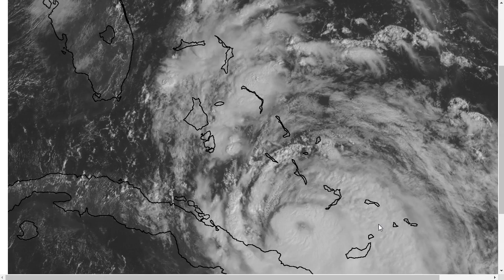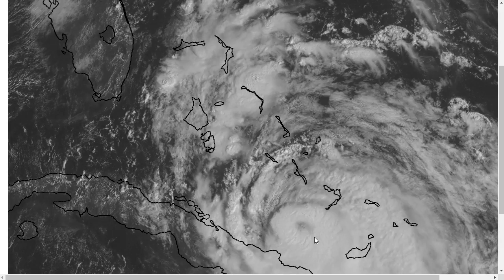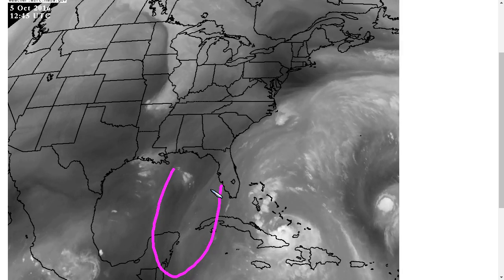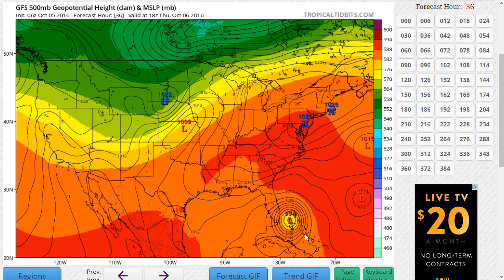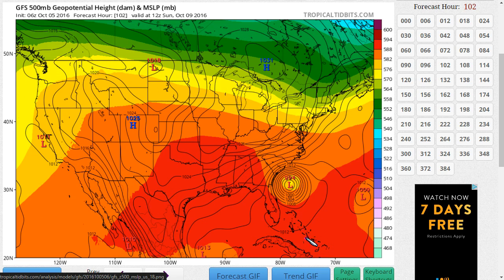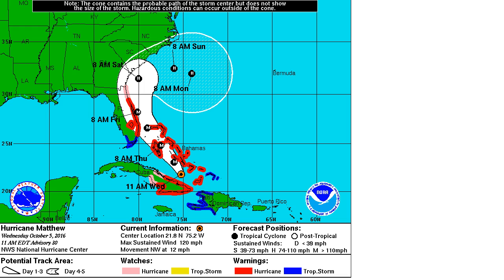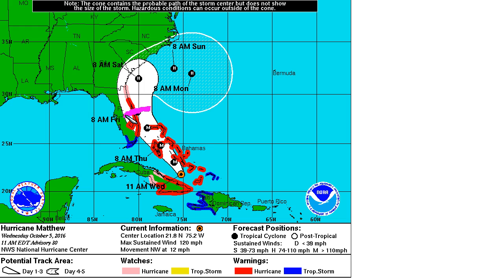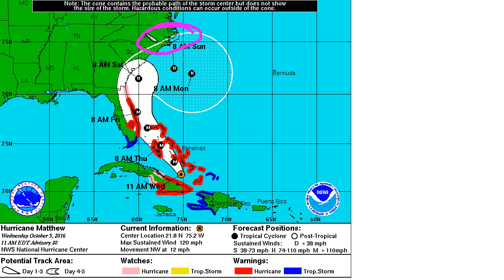Tropical Tidbit for Wednesday Morning, October 5th, 2016